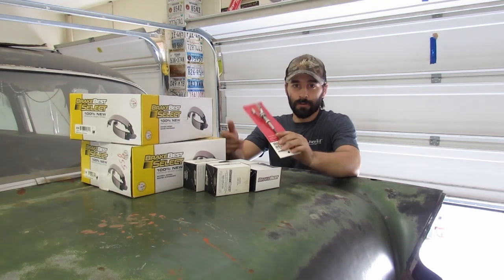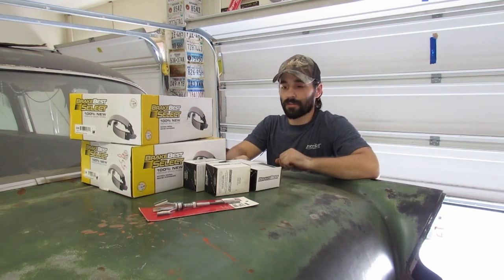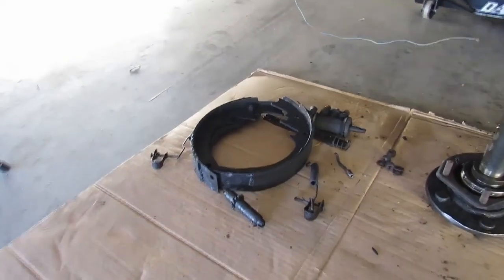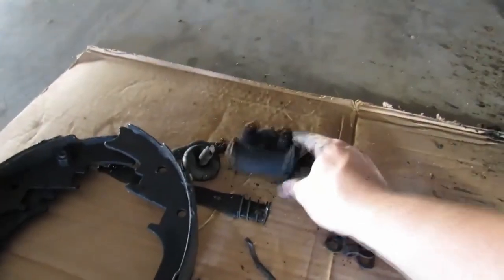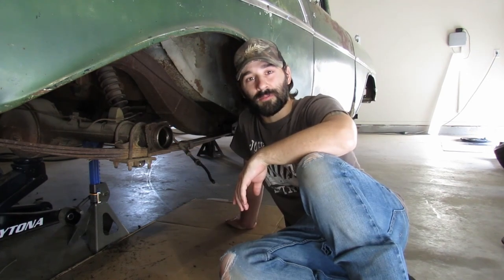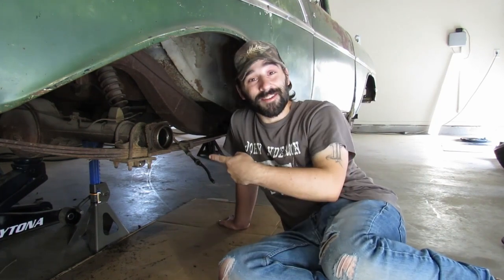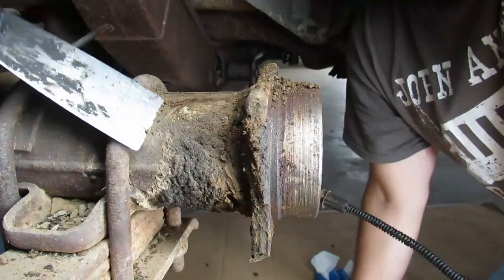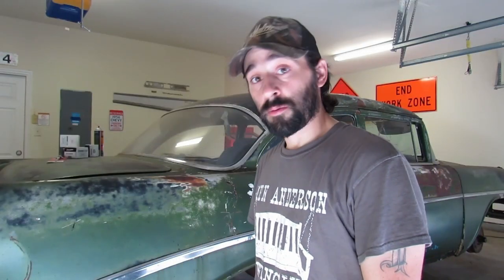We're Trying To Make The Abandoned Tri 5 Chevy Stop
The abandoned Tri 5 Chevy put up a fight this time. A simple brake job turned into a multi-day project that just wouldn't end. But that's how it goes. At least we're another step closer to driving this 1956 Chevy.

The tools, line & fittings I used to make my own brake lines.
Tubing Bender
Flaring Tool Kit
File Set
Brake Line & Fittings

Must have tools for drum brakes.
Wheel Cylinder Hone
Drum Brake Spring Pliers
Affordable Drum Brake Tool Set
Line Wrenches

The brand-new brake parts I put on this car.
Front Brake Shoes: O'reilly's BrakeBest Part No. 228
Rear Brake Shoes: O'reilly's BrakeBest Part No. 55
Drum Brake Hardware Kit: O'reilly's BrakeBest Part No. H7020
Drum Brake Adjusting Screw: O'reilly's BrakeBest Part No. H1531